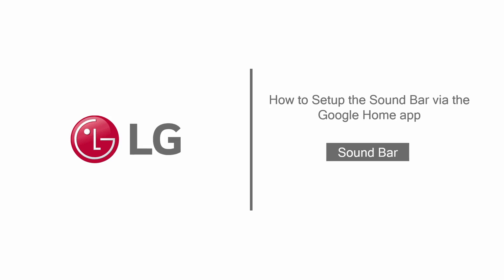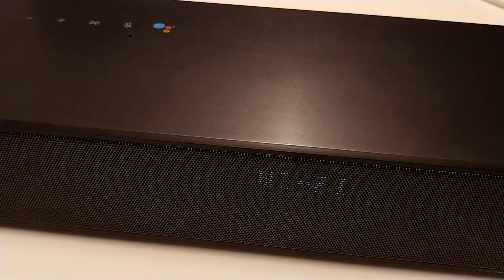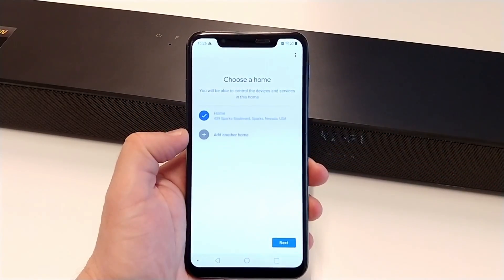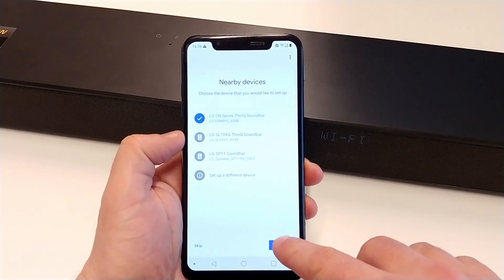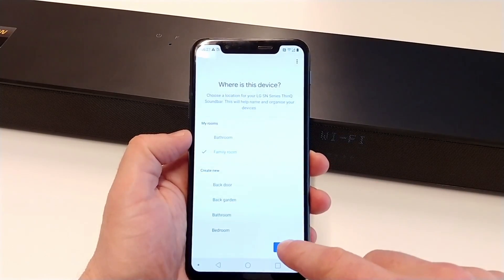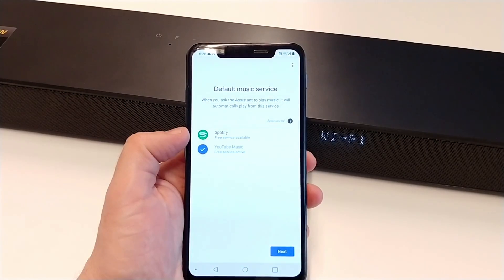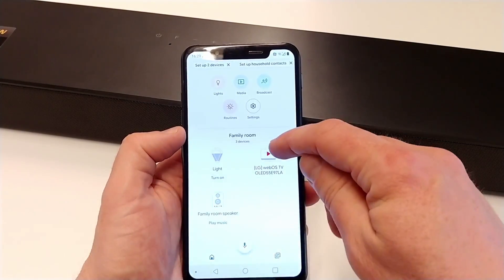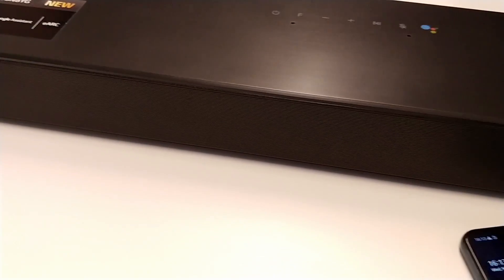[LG Sound Bar] - How to Setup the Sound Bar with the Google Home app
This video shows how to setup an LG Sound Bar with the Google Home app. On some LG sound bar models, this is required to connect the sound bar to the WiFi network and enable the Bluetooth function.

00:00 Intro
00:26 What to do first
00:49 Adding the sound bar to the Google Home app
01:04 What to check if the sound bar is not found
01:47 Connecting to the WiFi network
02:32 The sound bar is ready to use